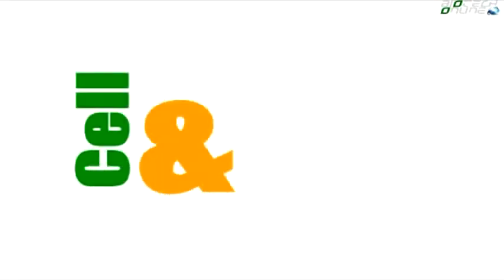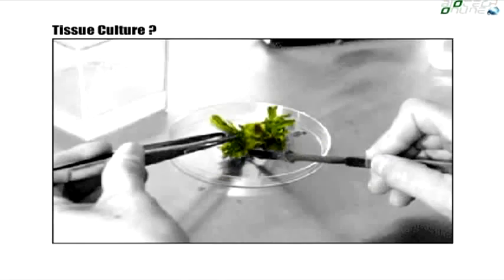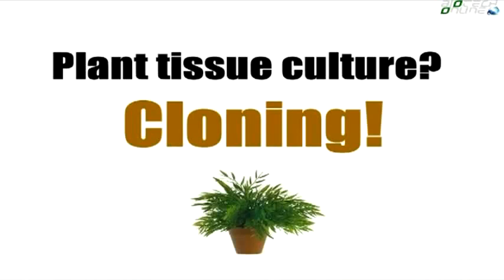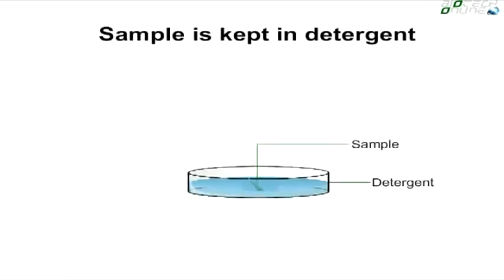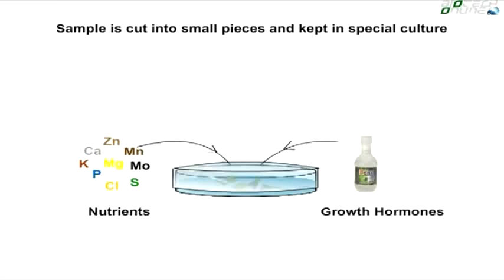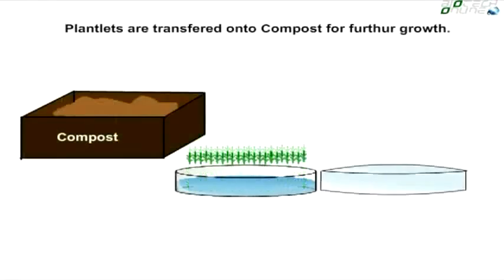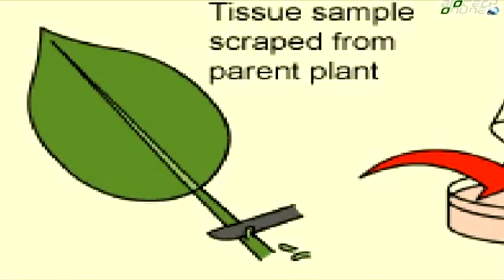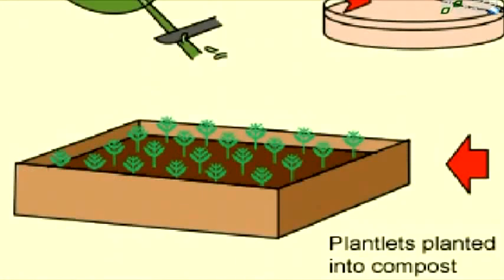What is Plant Tissue Culture